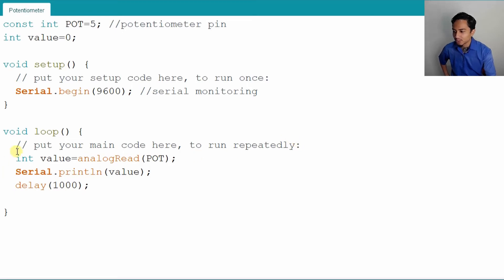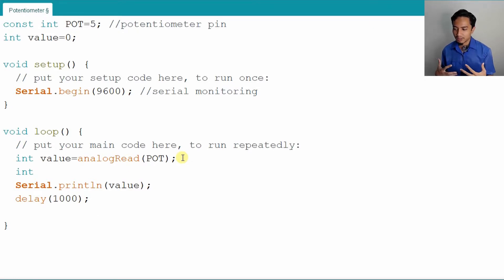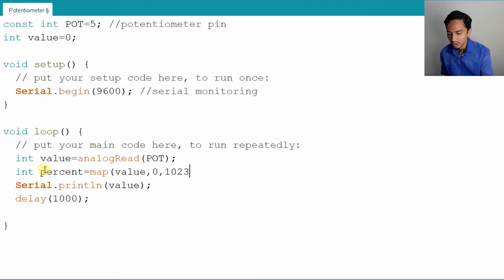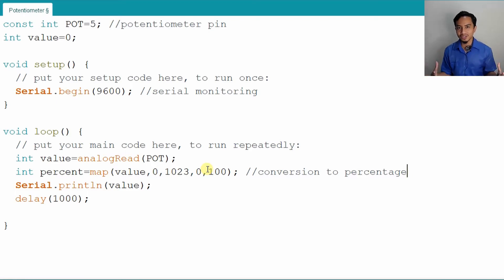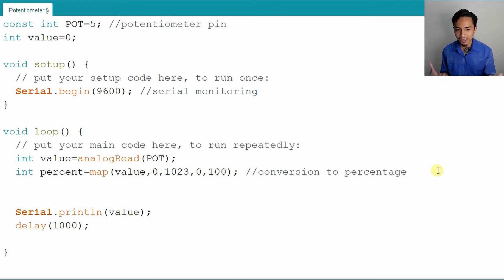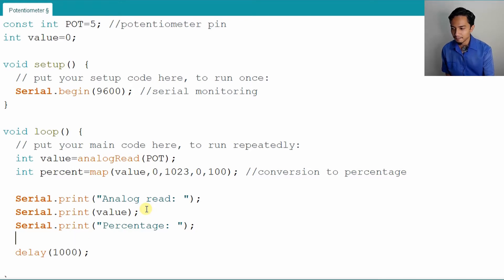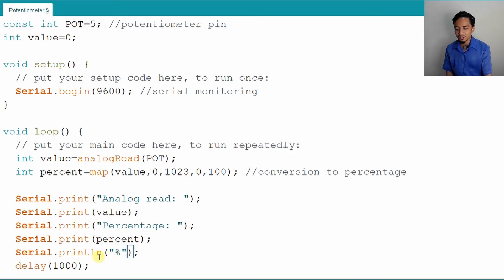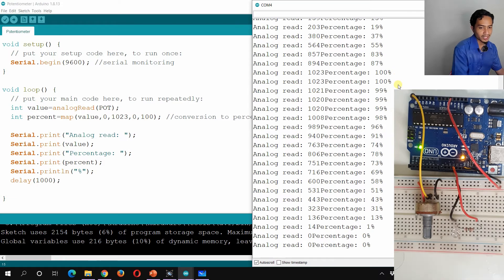4.1.Analog Data Conversion + More tips for using Serial Monitor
This video explained how to do linear conversion to the Arduino Analog-to-Digital Converter (ADC) input into any other units depending on your analog sensor.

Then, it also shows more tips on displaying and organizing the data in the Arduino Serial Monitor.